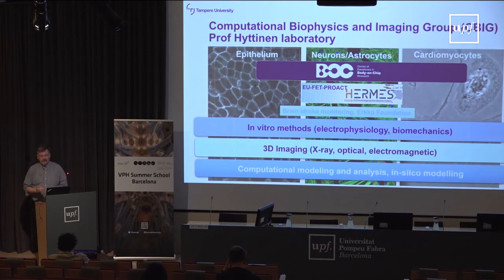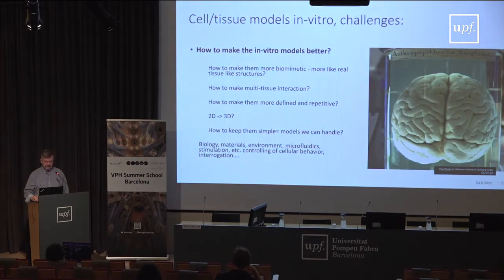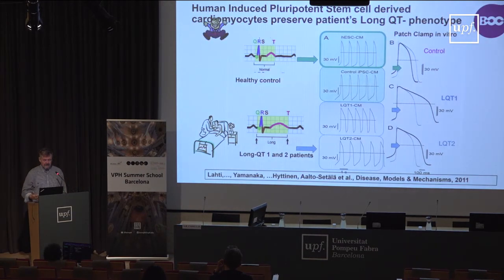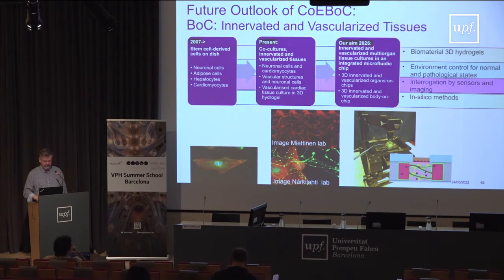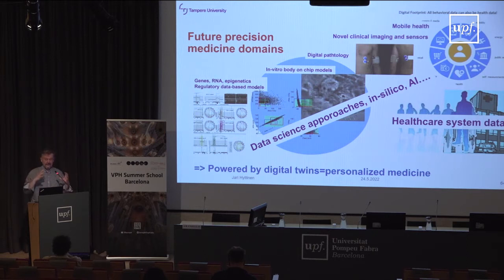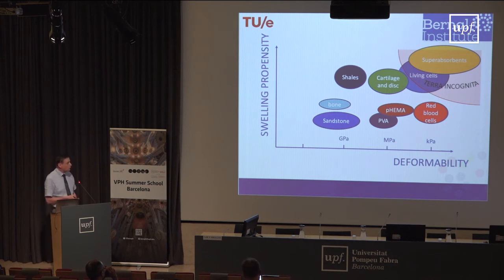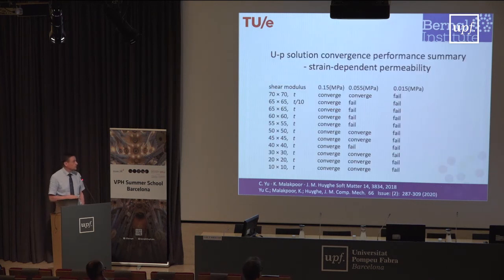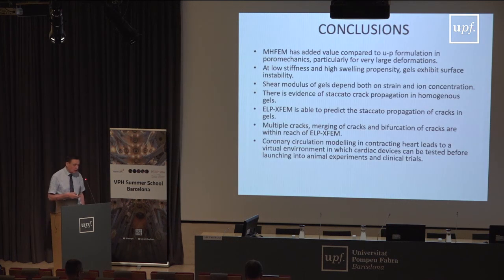Integration of in-vitro and in-silico modelling for future personalized medicine - Jari Hyttinen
Jari Hyttinen (Faculty of Medicine and Health Technology, Tampere University, Finland)

Keynote Lecture, Tuesday, May 24th, 2022, 09:30-11:00, Chair: Oscar Camara

Abstract: Precision medicine emerges on the use of novel personal data. In-vitro cell and tissue models are emerging to offer patient cellular and organ functions to e.g., test drugs or to model diseases in test tubes in-vitro. Human induced pluripotent stem cells (hIPSC) derived from patient own cells provide means to produce most cell types and thus provide means to make patient specific in-vitro models of patient cells and tissues. In addition, computational in-silico models can be used to gain mechanistic insight into the biological processes such as to augment our understanding of the biological functions, the disease mechanisms, or drug effects.  Moreover, they provide us means to translate the findings from cellular level to patient domain.

We are developing both in-vitro and in-silico cellular models, so called body-on-chip platforms including cellular level environmental control and functional sensing methods. For example, we have developed methods to assess the cellular functions based on electrophysiological sensing and developed imaging methods to assess functions of hIPSC cardiac cell with simultaneous assessment of electrophysiology such as Calcium and voltage transients as well as mechanobiology in vitro. We have developed in-silico models of various cellular function including multi-cell-type neuronal networks and in-silico models of the hIPSC cardiomyocyte electrophysiology and subsequent biomechanics. These two model domains are connected, On the other hand, we tune the parameters of the models using the multimodal in-vitro data. And another hand, the in-silico models can be used to test hypothesis and e.g., drug effects in high-thruput manner not possible with in-vitro cell cultures. We have demonstrated the power of in-silico as possible pre-screening method for drug effects prior to in-vitro examinations using populations of models’ concept generating thousands of cell models in computer enabling population based drug screening.  With integration of novel in-vitro and in-silico engineering we have demonstrated the power of combined in-vitro and in-silico methods for future precision medicine.

Biosketch: Jari Hyttinen got his PhD from Tampere University of Technology 1994, Tampere, Finland. Earlier he was a visiting researcher at University of Pennsylvania, USA, University of Tasmania, Australia, and at Duke University, USA. He got a professorship at 2001 at Tampere University of Technology and become a permanent full professors 2006. He has acted as a visiting professor at University of Wollongong, Australia 2017 and ETH Zurich, Switzerland 2018. Jari Hyttinen heading his Computational Biophysics and Imaging group and he is the head of BioMediTech unit at Faculty of Medicine and health technology (MET) at Tampere University, Finland. He has served in in many positions of trust including President of the European Alliance on Medical and Biological Engineering Sciences EAMBES (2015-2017) He is also EAMBES Fellow and has acted as a chair of the EAMBES fellows (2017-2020He is co-author of over 380 scientific refereed articles, including over 180 referee journal papers. Professor Jari Hyttinen laboratory, the Computational Biophysics and Imaging Group develops novel computer simulations (in-silico) on cellular biophysics, in-vitro body–on-chip technologies, and 3D hybrid imaging methods for future personalized medicine.